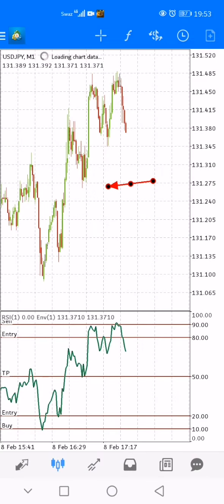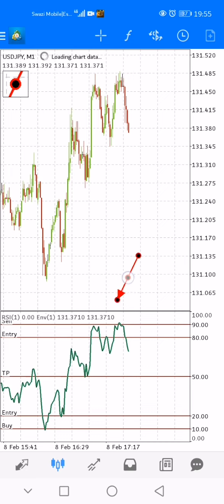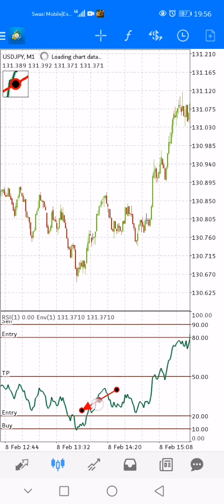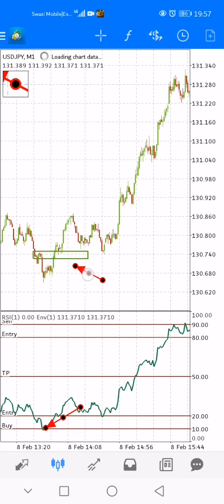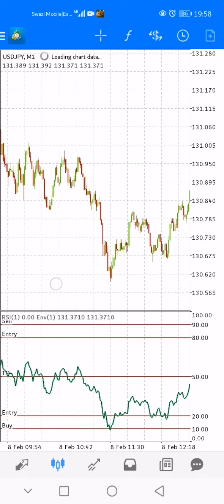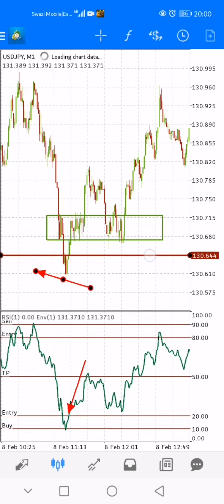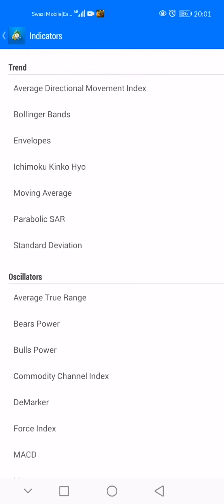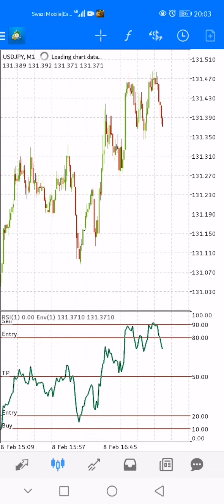Incredible Forex Scalping Strategy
2.